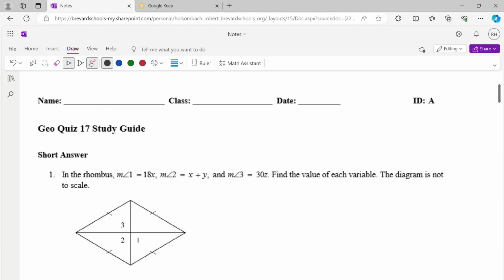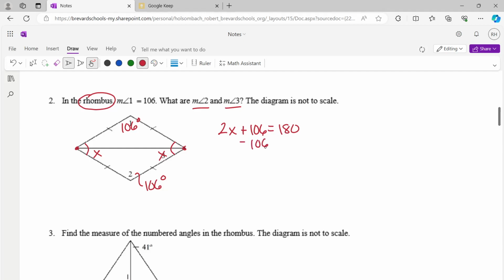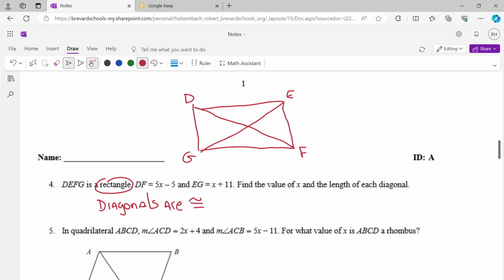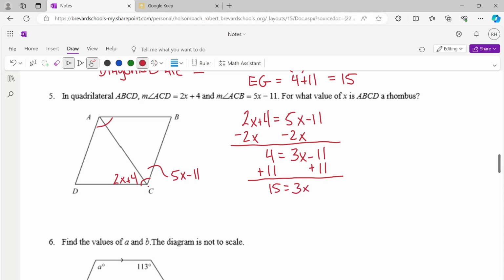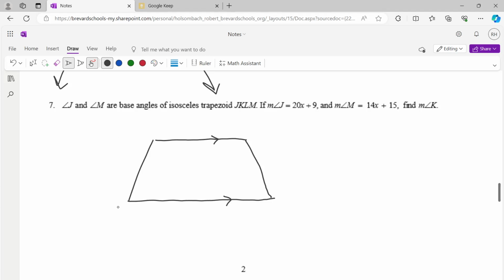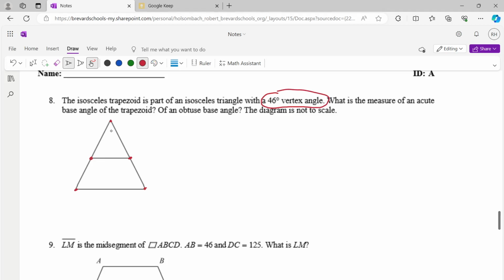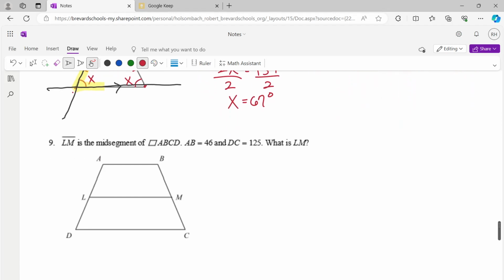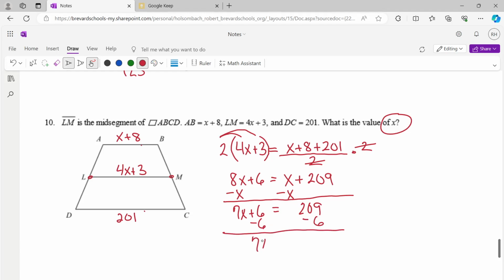12-13-23 Quiz 17 Study Guide Notes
Isosceles trapezoids, rhombi, and midsegments.